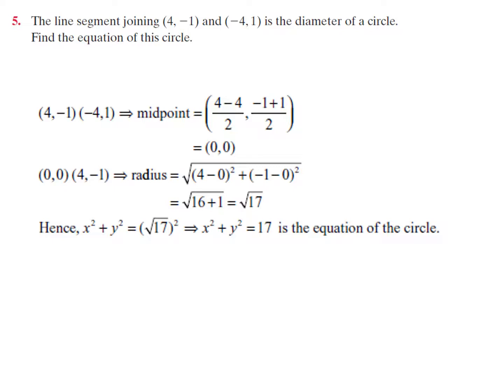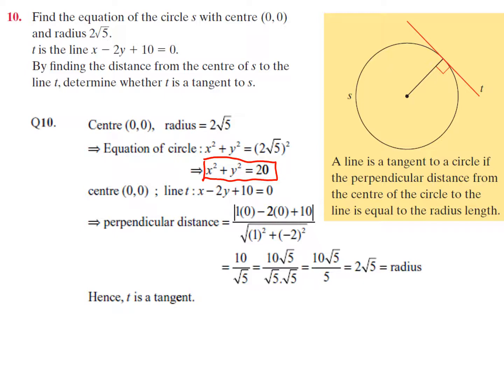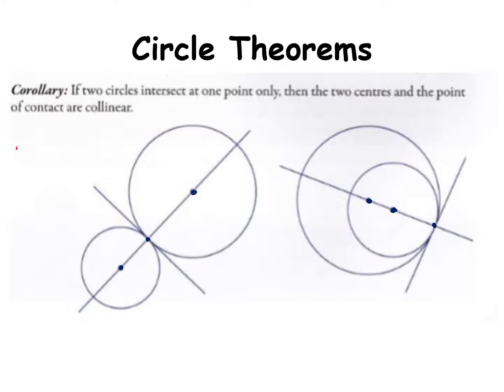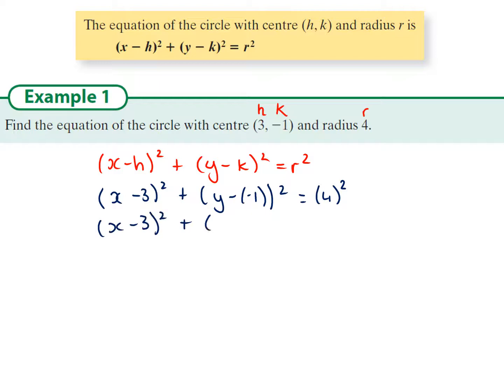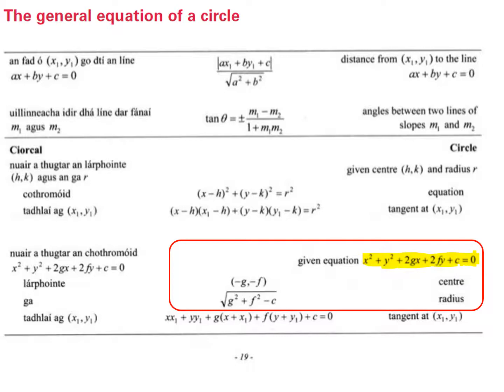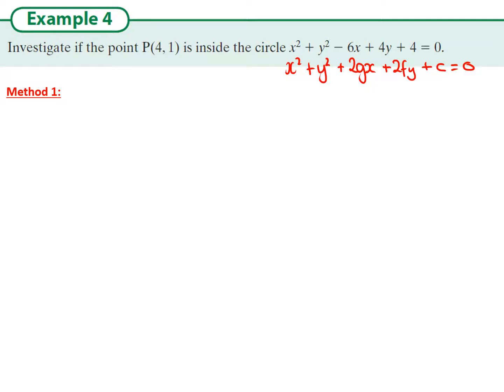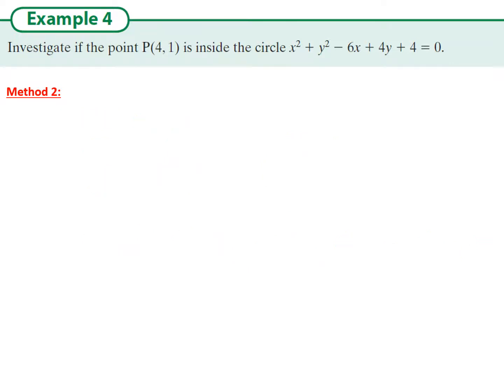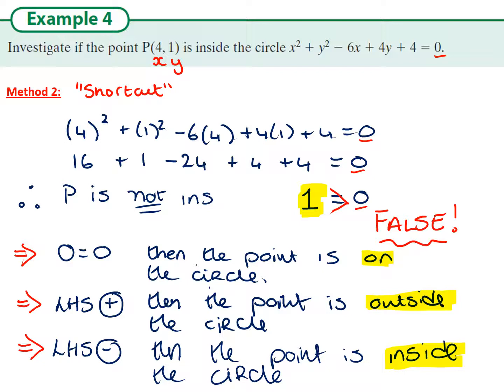6th Year - Coordinate Geometry - 13th Sep 2019 (Class 10)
6th Year - Coordinate Geometry - 13th Sep 2019 (Class 10)